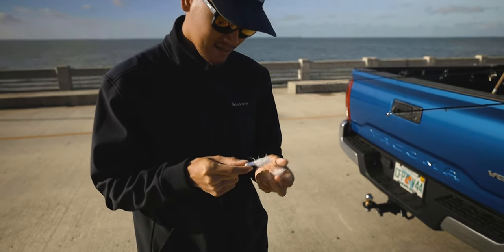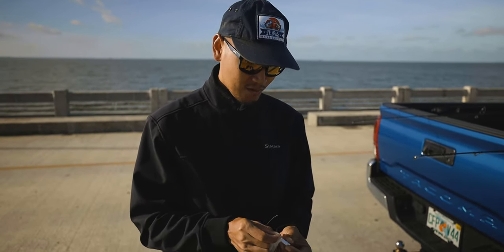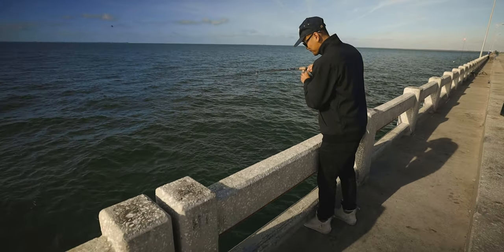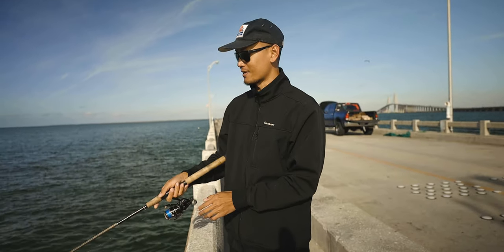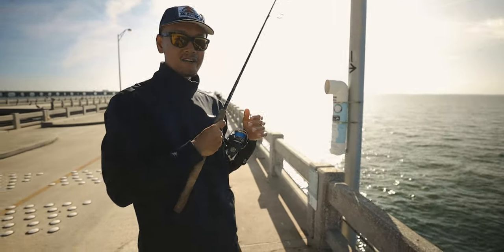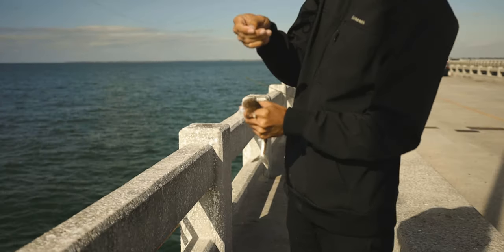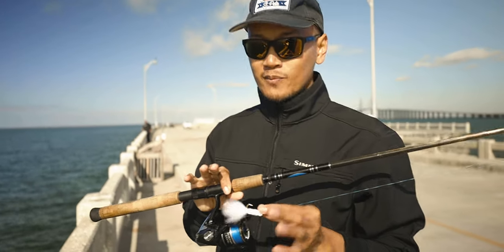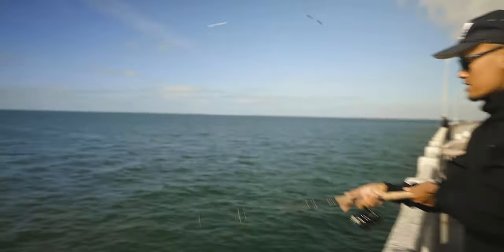Using crappie jigs for toothy critters - Fishing Skyway Pier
Fishing Gear
Cousin's Rod 7'6 Med 6-12
Shimano Sustain 3000
Ohero Braid 10lb
Yo-Zuri Leader
Crappie Jig

GoPro Filter